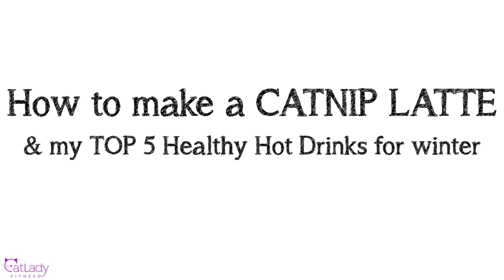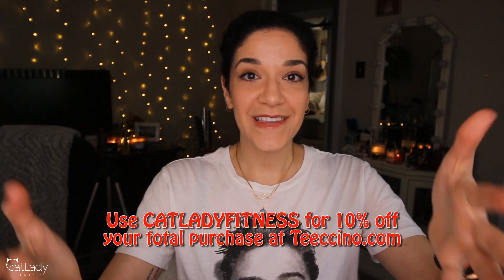My 5 favorite healthy & delicious drinks for cold weather (and HOW TO MAKE A CATNIP LATTÉ!) 🙀☕🍵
My favorite hot (and healthy) drinks for cold weather AND how to make a CATNIP LATTÉ! 🙀❤

Check out my article on MindBodyGreen with details and recipes (besides the catnip latté) from 7 whole years ago

Click the thumbs up if you found this video helpful or interesting and SUBSCRIBE for new videos every week including cat video Caturdays and whatever other random things I feel like posting 😉 and remember to comment & engage on this video for your chance to be our next Meowt-Out of the week! 😽

Hot Cinnamon Spice tea

Organic Hot Cinnamon Gummy Bears

Schisandra (blend)

Kirkland Matcha Green tea

Cocoa Powder

Peppermint Cookie Stevia drops

No Flavor Stevia

Milk Frother & Warmer

CatNip (looseleaf)

Electric water kettle

Kitty tea diffuser

WoPet Kitty Camera & Treat Dispenser

Hanging twinkle lights (in background)

◘→ Additional resources ←◘

💪 TrueHealthTrifecta.com

😺 CatLadyFitness.com

◘→ Discount links ←◘